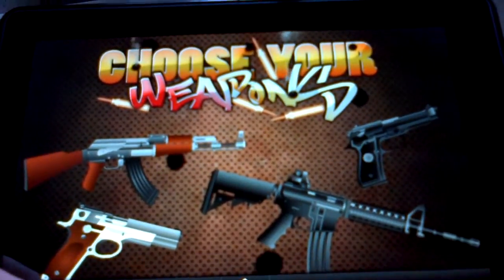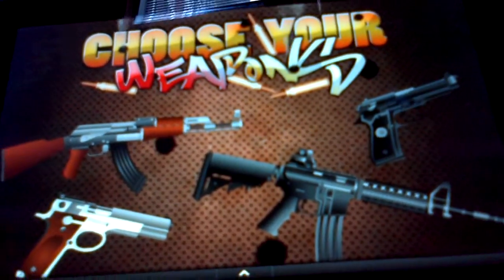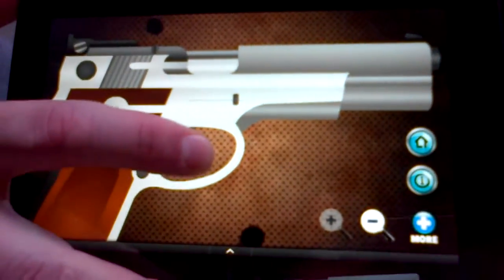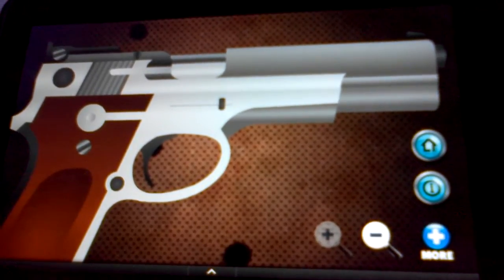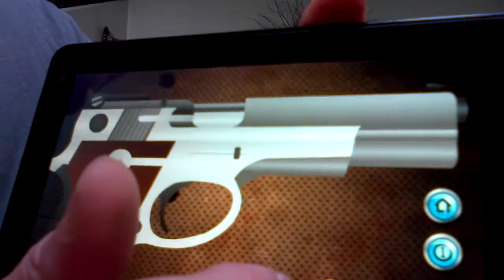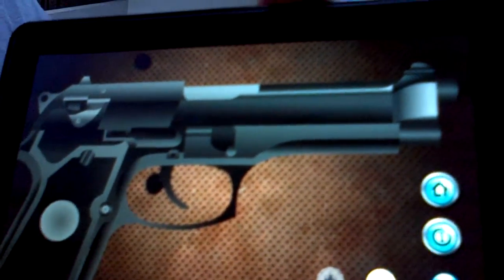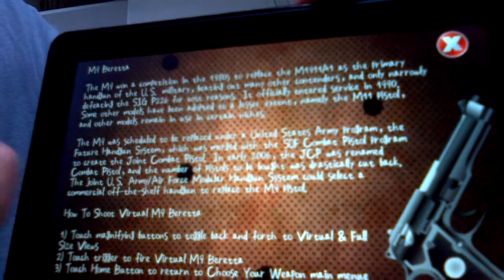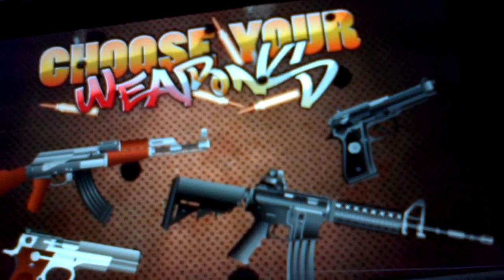Best Virtual Gun Android App For Kindle Fire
The best and coolest Android App to Have on your Kindle Fire. You want a unique app for your device The Virtual Gun Android App is a must have.

The Virtual Gun Android App For Kindle Fire is now available in the Amazon App Store